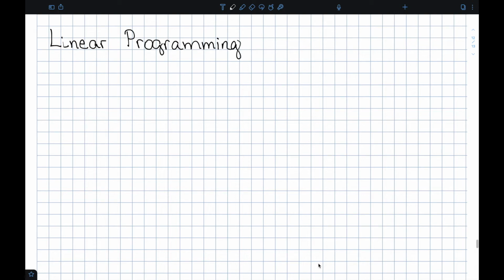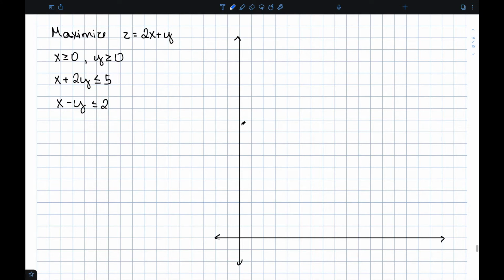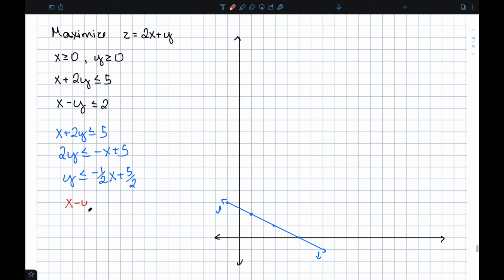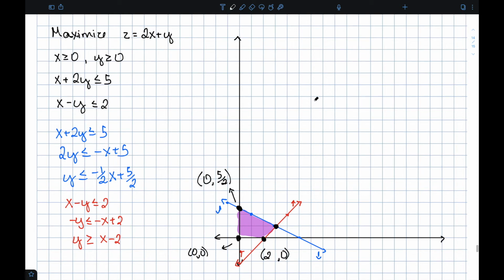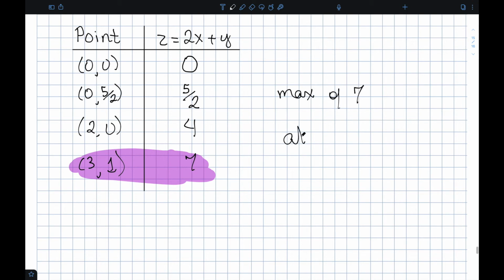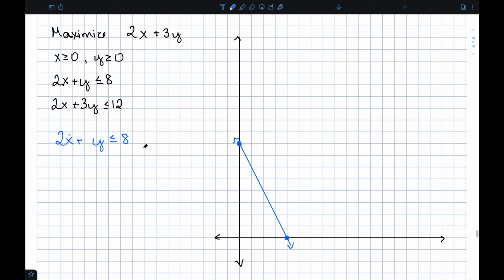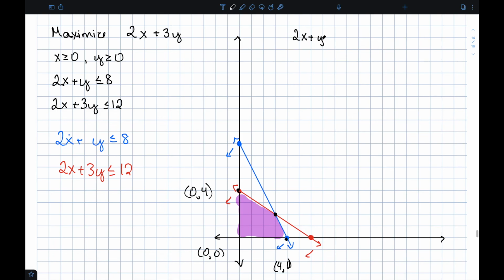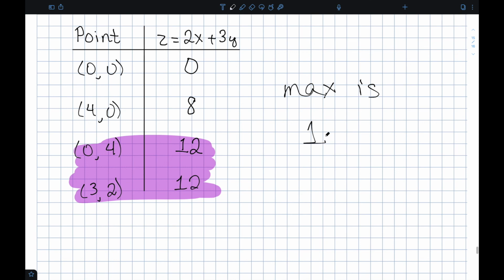Linear Programming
I define linear programming, and show how to maximize an objective function, given a set of constraints.